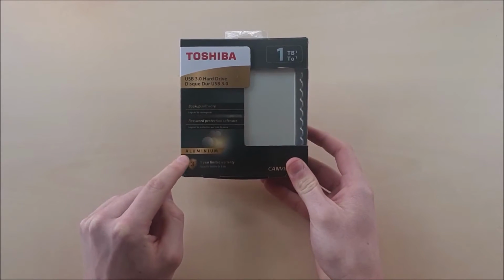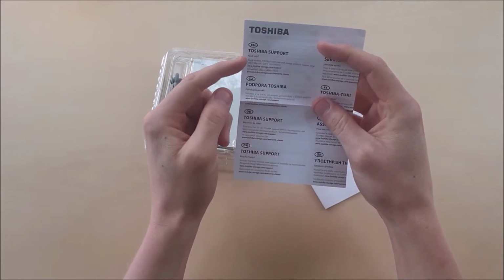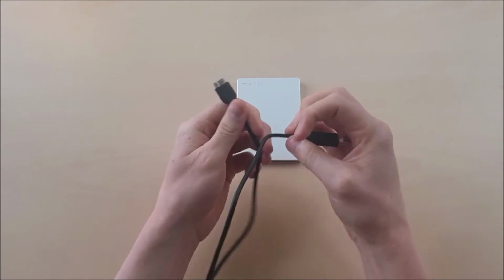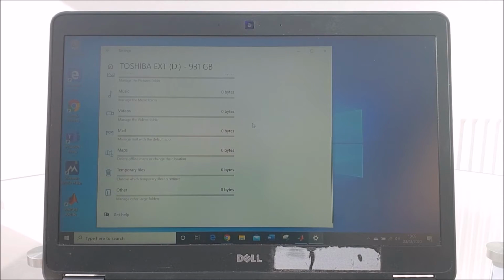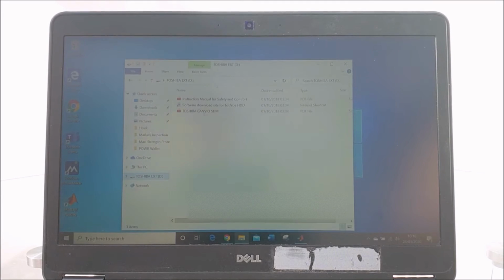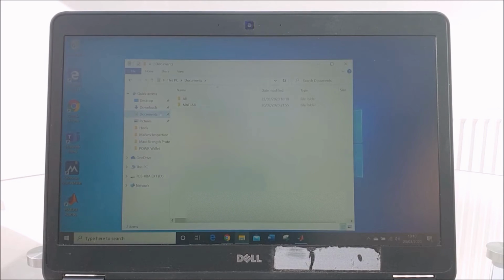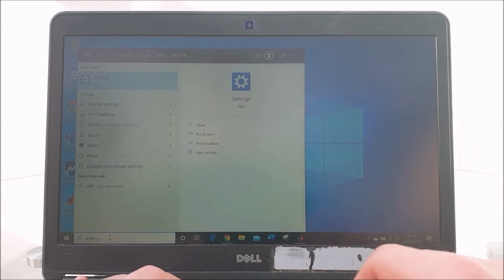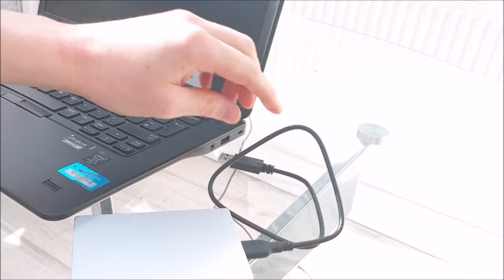Toshiba Canvio Slim External Hard Drive Review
The Canvio Slim portable hard drive allows you to securely store your data. Its elegant slim and lightweight aluminium design makes it a perfect companion for your devices. Transfer your files via SuperSpeed USB 3.0 and keep them well protected using the downloadable Toshiba Storage Security Software.

Music Credits
Joakim Karud - Wild Flower 0:00